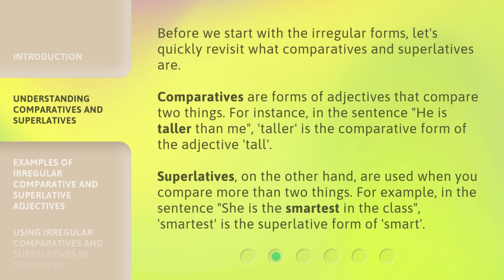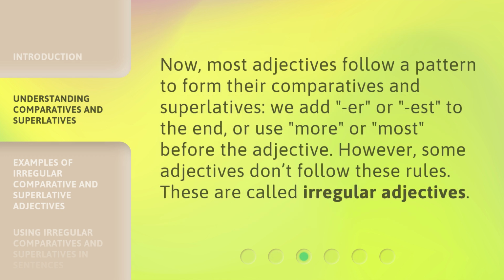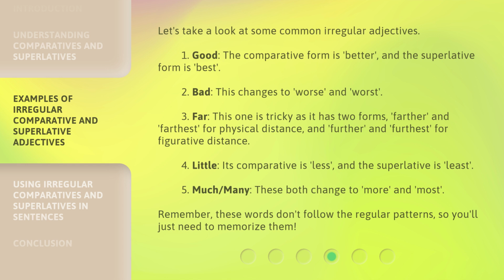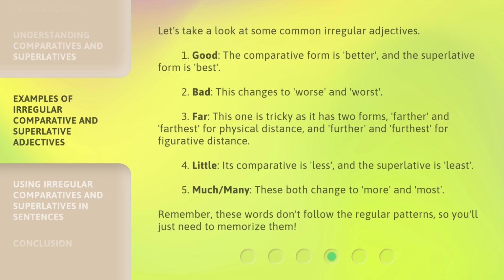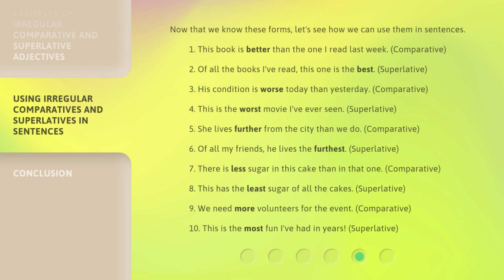Master Irregular Comparatives and Superlatives in English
Master Irregular Comparatives and Superlatives in English • Learn how to master irregular comparative and superlative adjectives in English with this engaging video tutorial. Understand the concepts of comparatives and superlatives, and discover common examples of irregular adjectives. Improve your English language skills and confidently navigate the complexities of irregular comparisons.

00:00 • Introduction - Master Irregular Comparatives and Superlatives in English
00:31 • Understanding Comparatives and Superlatives
01:33 • Examples of Irregular Comparative and Superlative Adjectives
02:30 • Using Irregular Comparatives and Superlatives in Sentences